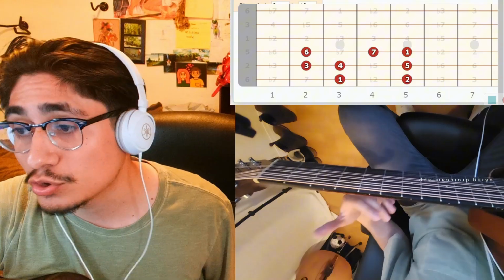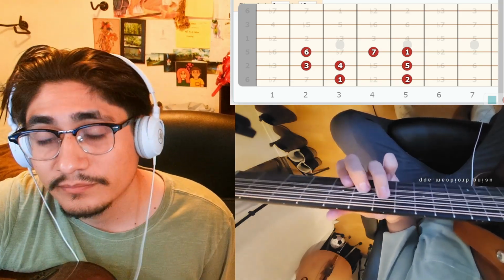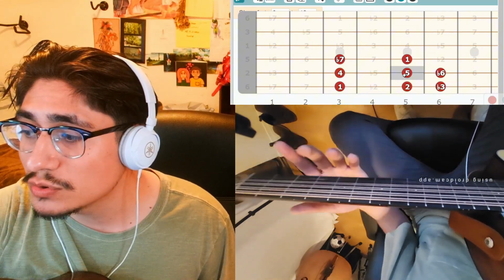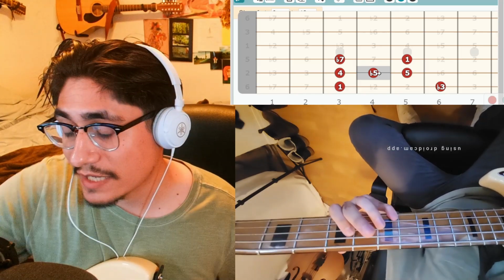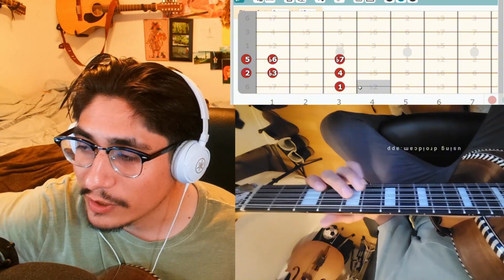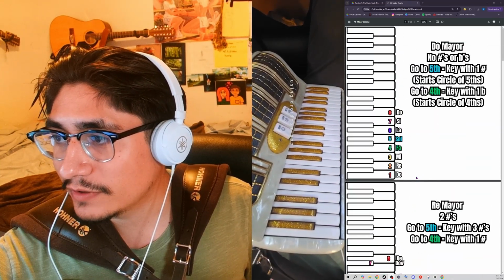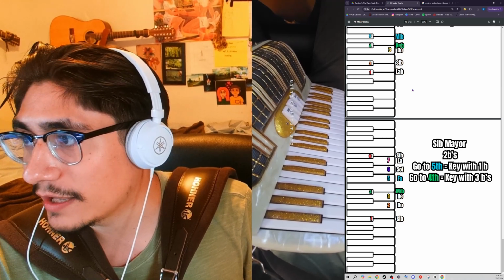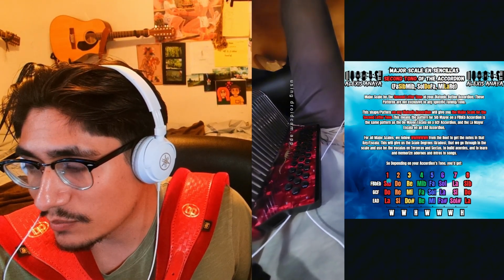How to use the Escalas/Scales to do Adornos in Regional Mexican Music! Any Instrument, Any Tono/Key!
How to use the Escalas/Scales and the Grados/Scale Degrees to do Adornos in Regional Mexican Music, on any Instrument! Requinto(Lead/12 String), Armonia(Rhythm/6 String), Bajoquinto, Bajo-electrico(Electric Bass), Bajoloche(Acoustic Bass), Tololoche(Upright Bass), Acordeon de Teclas(Piano Accordion), Acordeon de Botones(Diatonic Button Accordion), and any other instrument! This video shows both the Major and Minor Scale patterns that we use on each instrument to play with the scales and add some spice and flavor to our playing!
Remember, this is a bit of an Intermediate/Advanced concept, so make sure you go through the basics and are able to play simply along with most songs before you try to do any crazy adornos.
If you are still confused and feel like you need more help/explanation on what is going on here, Check out my Tiktok, Instagram, and other videos on my Channel here on Youtube!
I also offer virtual private lessons through Video call on Instagram video calls or Google Meets!
If you don't want to schedule lessons and put time aside due to a busy schedule, you can also join any of my Music Theory Courses for any of these Instruments shown/listed in this video! In these courses I have pre-recorded lectures, diagrams, quizzes, and Practice Loops that are organized from the very beginning to the Intermediate/Advanced concepts that we need to learn to play anything we want in Regional Mexican genres, or any music genres you like!
Video Timestamps:
00:00-02:43 Intro
02:43-11:08 Requinto/Armonia Major Scale
11:08-13:46 Requinto/Armonia Minor Scale
13:46-16:19 Bajo-Electrico Major Scale
16:19-18:10 Bajo-Electrico Minor Scale
18:10-23:33 Bajoquinto Major Scale
23:33-26:08 Bajoquinto Minor Scale
26:08-31:03 Acordeon de Teclas Major Scales
31:03-34:01 Acordeon de Teclas Minor Scales
34:01-37:02 Acordeon de Botones Major Scales
37:02-40:32 Acordeon de Botones Minor Scales/Outro